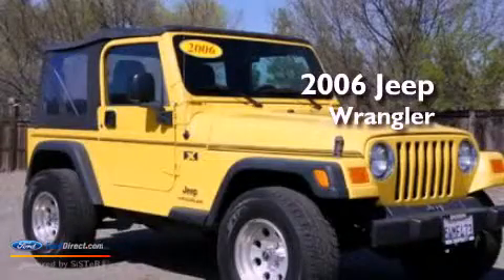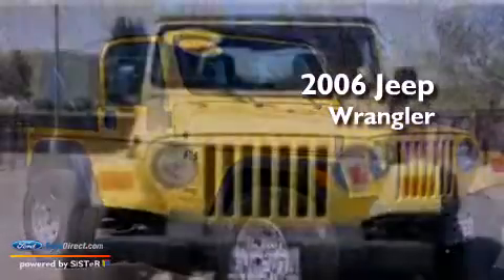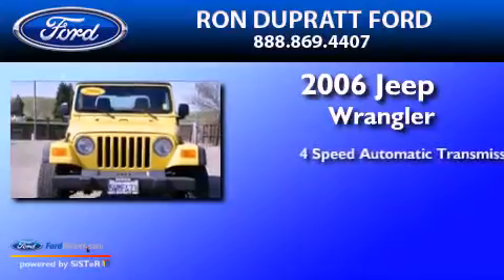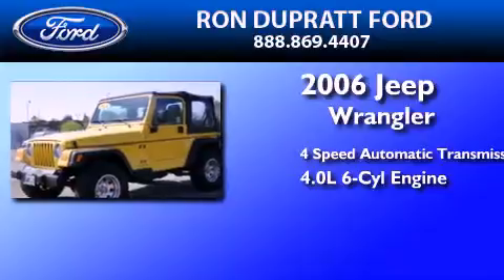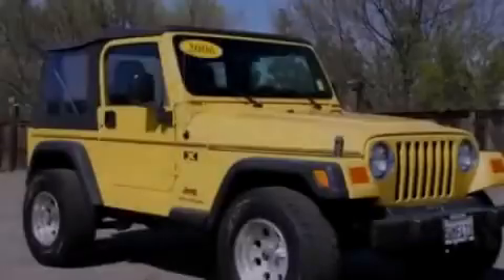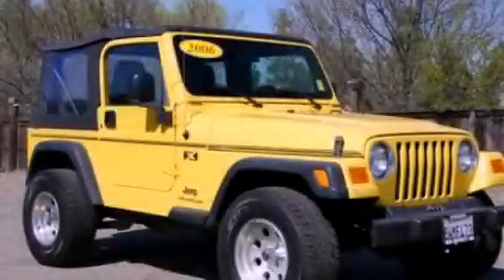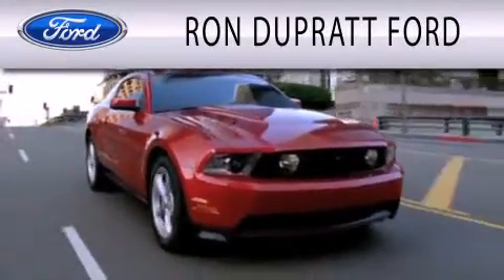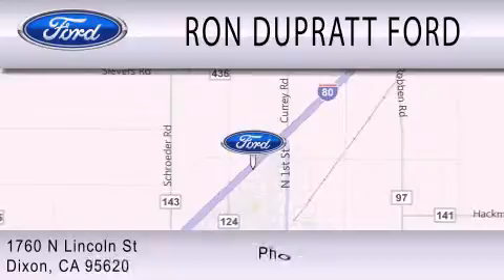2006 Jeep Wrangler Dixon CA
Year : 2006
 Make : Jeep
 Model : Wrangler
 Engine : 4.0L I6 12V MPFI OHV
 Trans . : 4-SPEED AUTOMATIC
 Exterior : SOLAR YELLOW CLEARCOAT / BLACK SOFT TOP
 Miles : 87,388
 Interior : DARK SLATE GRAY
 Stock : 15600